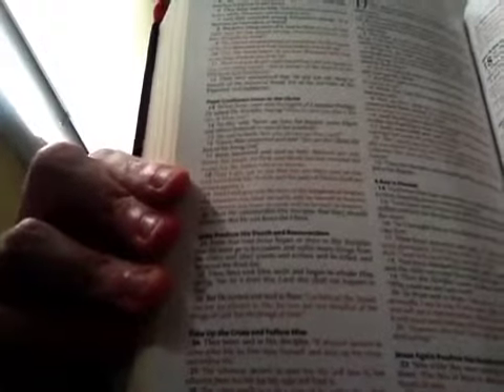Choosing A Bible - My Personal Opinion